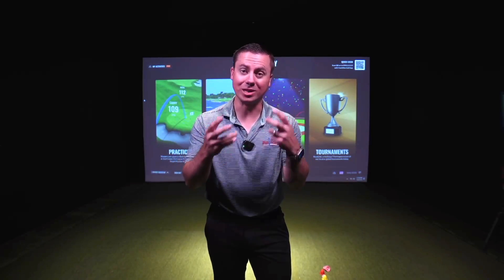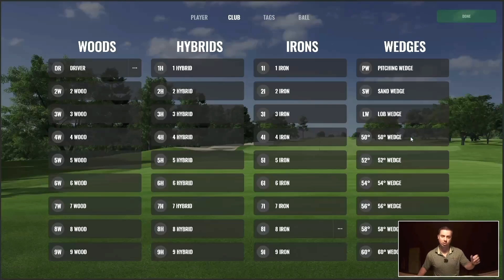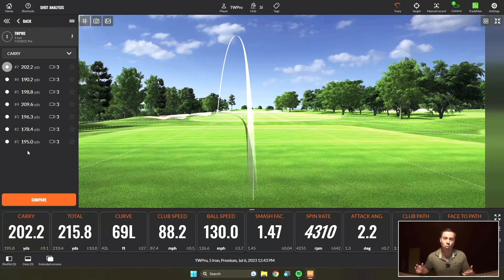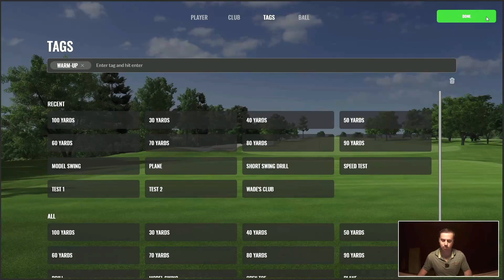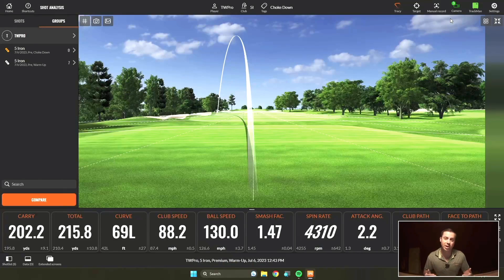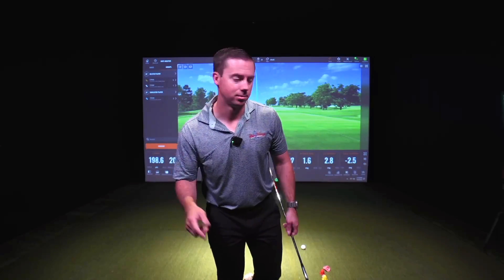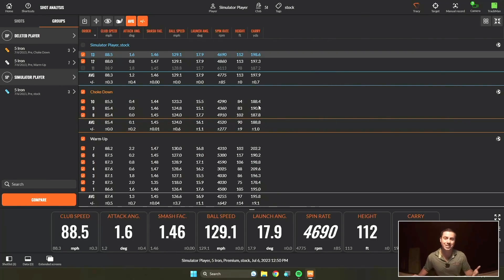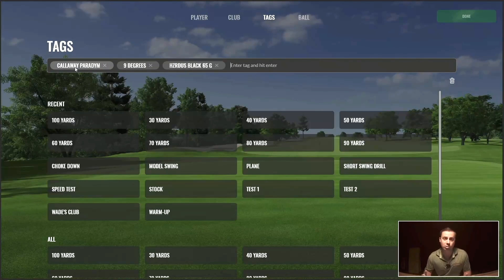How To Use TrackMan To Find Your Yardages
Discover how to find your yardages on the TrackMan simulators at Texas Wedge Indoor Golf.
In this video, you will learn:
✅ How To Use Tags
✅ The Correct Settigs
✅ Usefull Tips For Changes Your Yardages

➡️ ➡️ ➡️ Do you want to become a consistent ball striker?
In just 15 minutes, discover the turnkey practice plan to become a consistent ball striker without wasting time on the range or being frustrated and embarrassed.